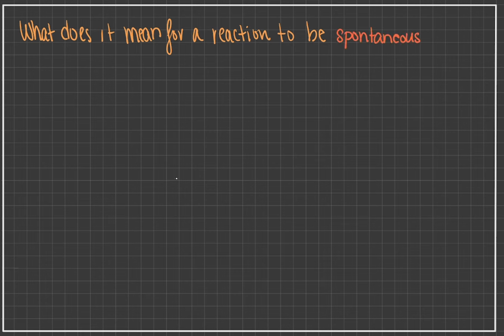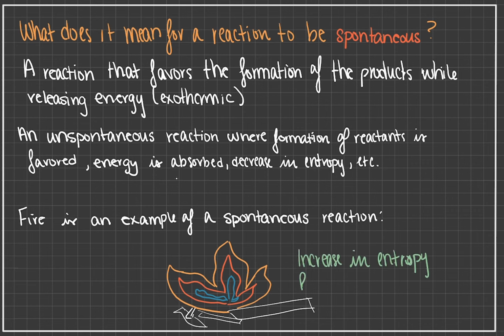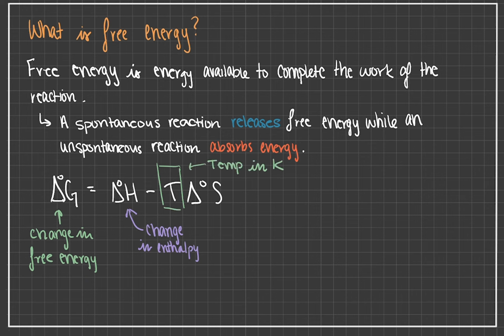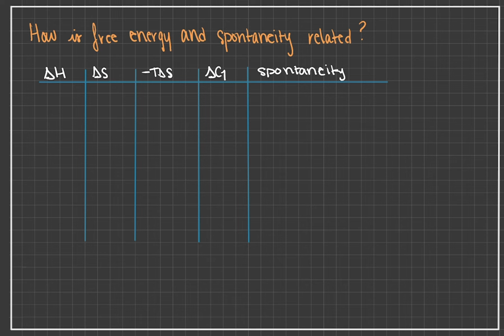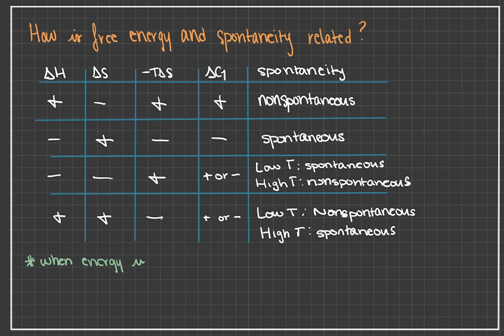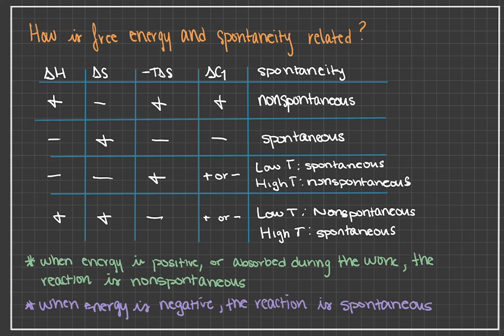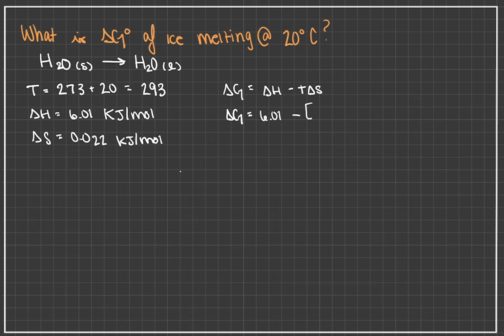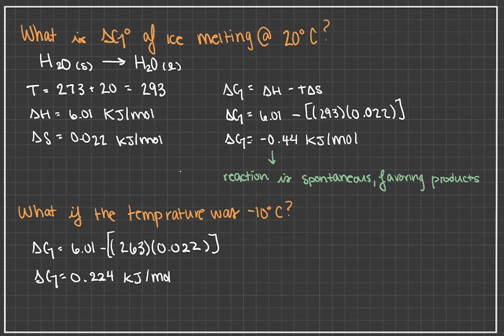Spontaneity and Gibbs Free Energy Made Easy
Spontaneity and Gibbs Free Energy is one of the hardest concepts of thermodynamics. This video goes through and explains this concept and uses a lot of practice problems to make sure you feel confident in your understanding of spontaneity!
You can go see a related lesson about Spontaneity and Gibbs on ChemTalk's
Lecturer: Lyla Salyani